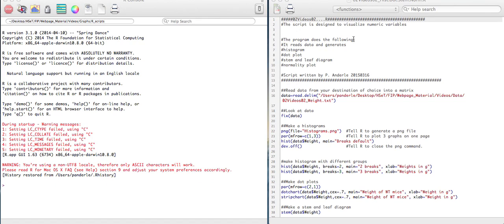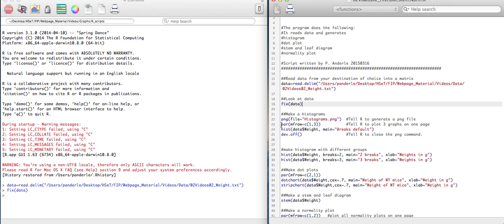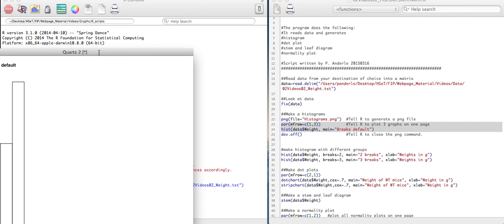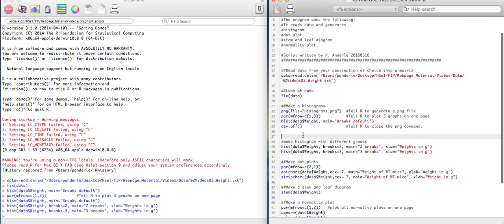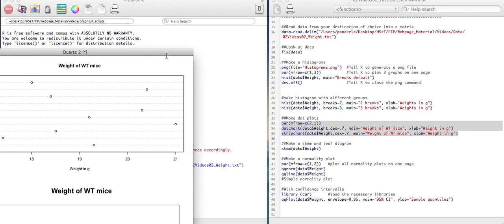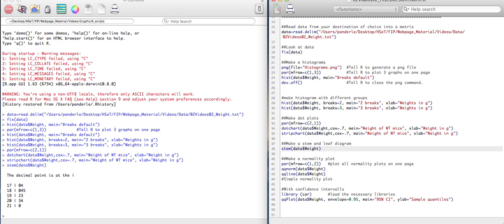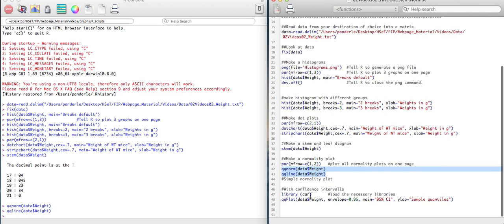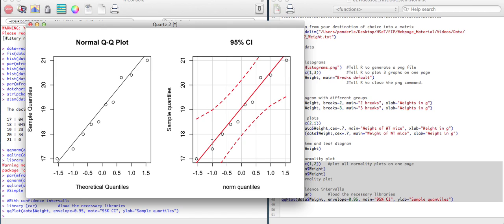02Videos02 Hist Dot Stem Norm R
Histograms, dotplots, stem and leaf diagram and normality plots in R